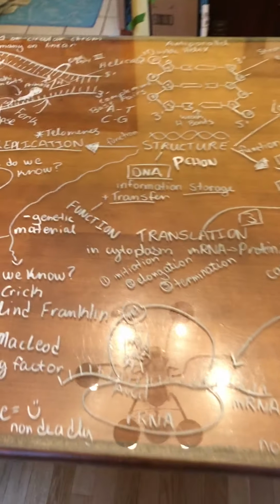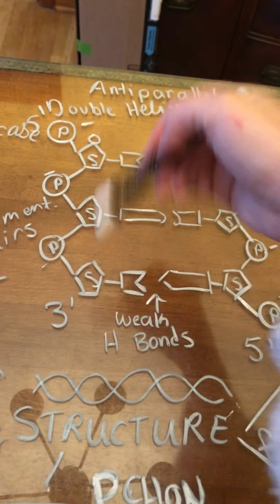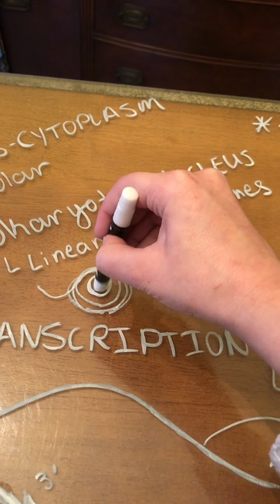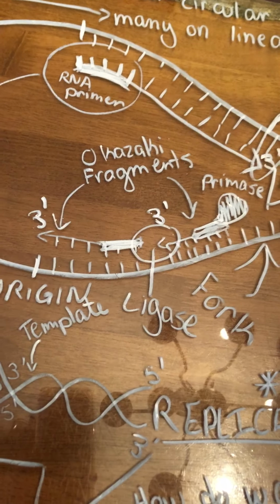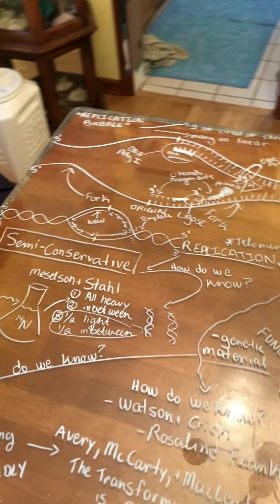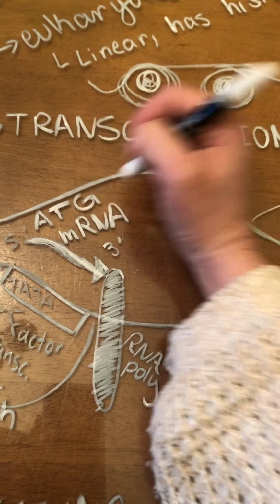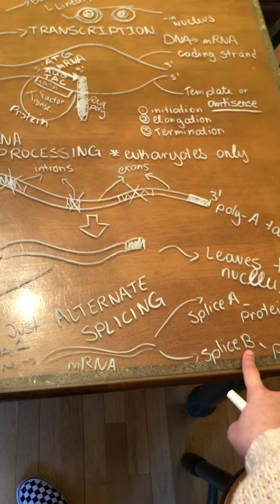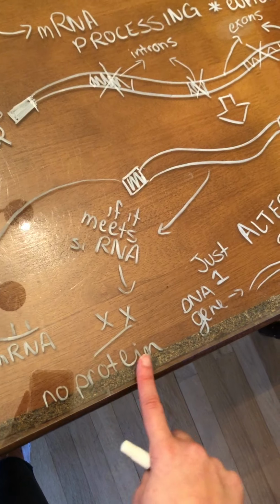AP Biology - Mindmap Unit 6 Review